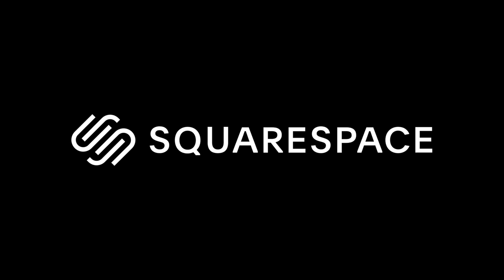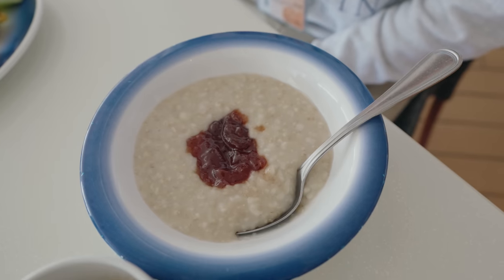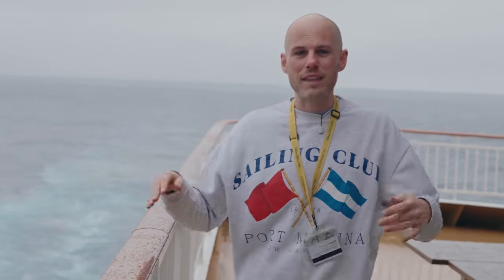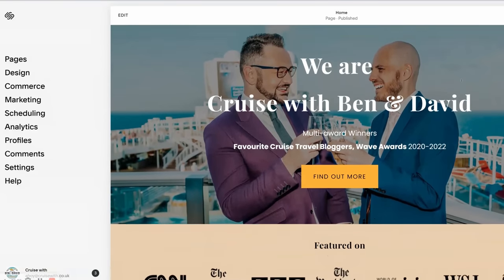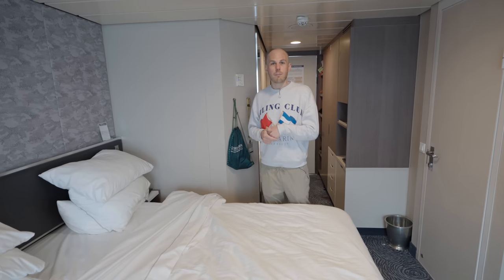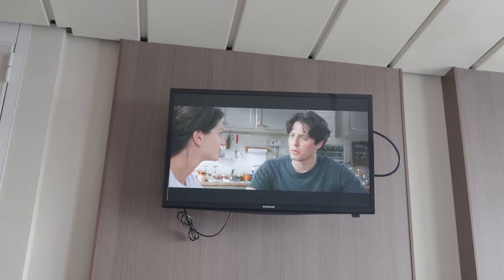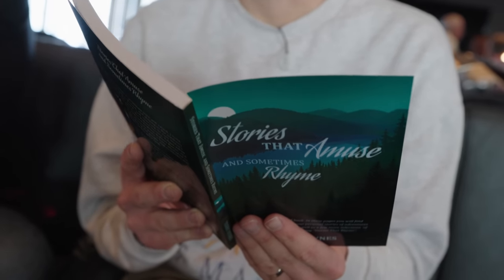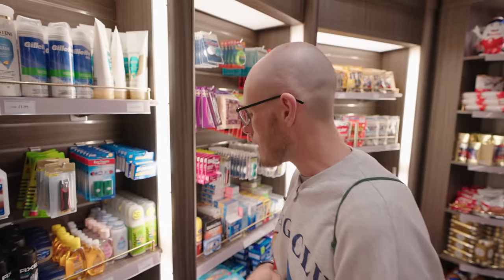Our Cruise Ship is CAUGHT IN STORMY SEAS!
During our Pacific Ocean Crossing, our Cruise Ship was caught up in a big storm!

Join us onboard the Norwegian Spirit as we make our way to Alaska from the Hawaiian Islands. It took us 6 days to make the crossing, we let you know how to combat sea sickness and what to do in the event your cruise is stormy or bumpy!

We have cruised over 100 times so we know what helps and what doesn't! From simple remedies to helpful techniques, we'll guide you through the best ways to alleviate nausea, dizziness, and discomfort. Get ready to conquer your seasickness and embrace the joys of sailing with confidence and ease!

Follow Parodeejay:   @parodeejay
Follow Stef:   @seanandstef

00:00 Stormy on the Pacific Ocean
00:48 Buffet - Chaotic and Unhygienic
04:50 Tip 1 - Wear Sensible Shoes
06:50 Tip 2 - Where To Go For Less Movement.
09:11 Tip 3 - Noisy Cabins in Rough Seas
11:30 Tip 4 - Which Cabin is Best For Rough Seas
14:44 Lunch
15:14 Escape Room
17:00 Tip 5 - Sea Sickness Remedies
18:49 Laundry
20:23 Tip 6 - Best Sea Sickness Medication and When to Take Medication
22:15 Teppanyaki
25:27 Extreme Motion at Sea